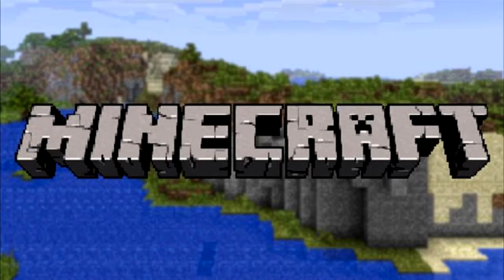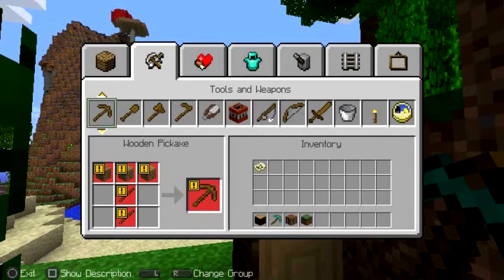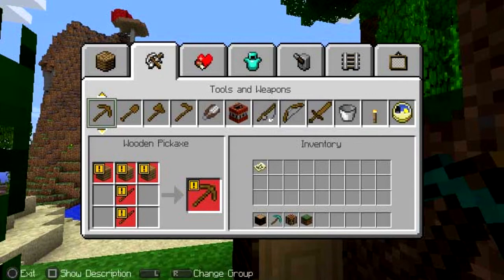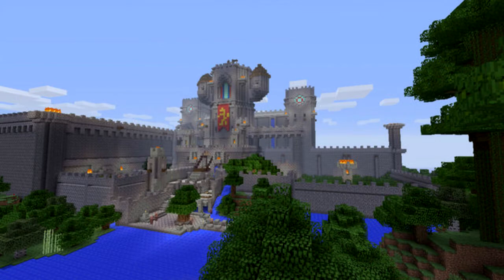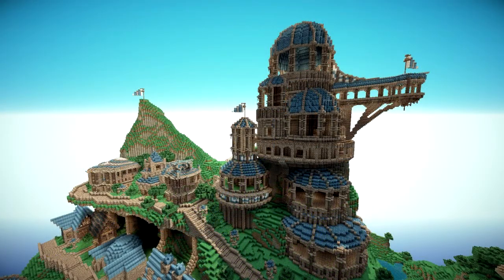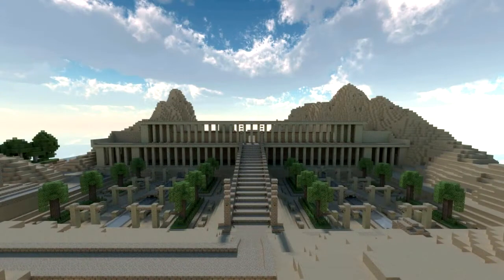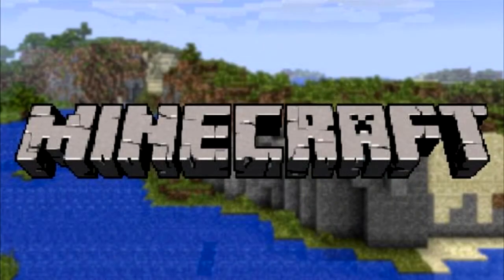Minecraft Vita First New Screen Shot